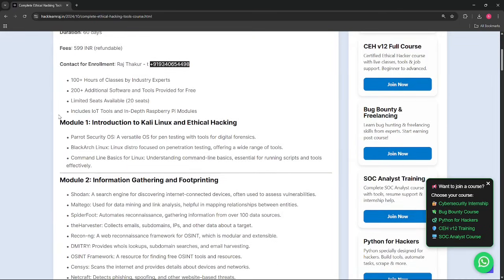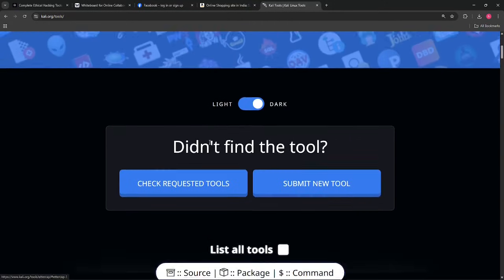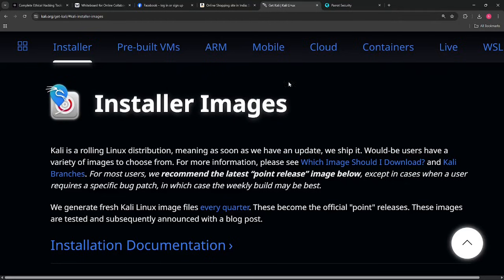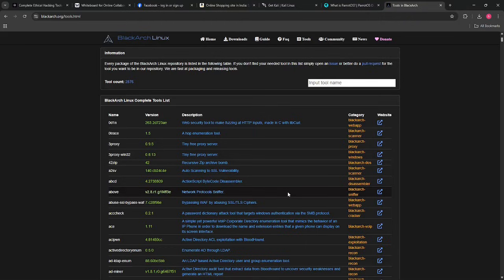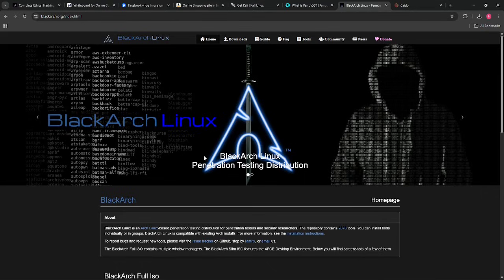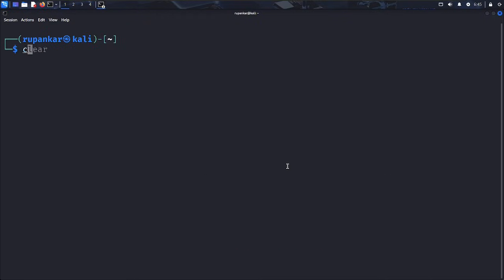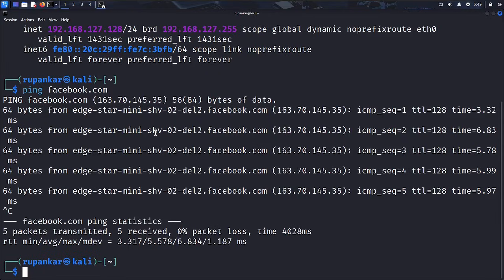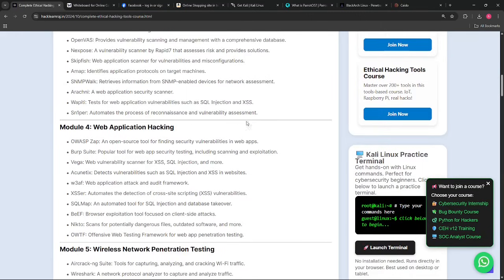Ethical Hacking Foundations: Kali Linux, Security OS Comparison & Linux Command Mastery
In this session, Raj Thakur explains the core foundations of Ethical Hacking and Linux-based penetration testing operating systems in a clear, practical, and beginner-friendly way. This video is part of a structured ethical hacking & cybersecurity learning path designed for students, beginners, and professionals who want to build real hacking skills from the ground up.

The session starts with ethical hacking fundamentals, explaining how penetration testing works legally, how attackers think, and why Linux operating systems are the backbone of cybersecurity, red teaming, SOC operations, and bug bounty hunting.

You’ll then get a complete introduction to Kali Linux, the world’s most widely used penetration testing OS. The video explains why Kali Linux is preferred by security professionals, how its toolsets are structured, and how it is used in real-world vulnerability assessments and security audits.

Next, the session covers Parrot Security OS, a privacy-focused and lightweight alternative ideal for penetration testing, digital forensics, malware analysis, and secure research environments. You’ll understand when Parrot OS is more suitable than Kali Linux in professional scenarios.

You’ll also learn about BlackArch Linux, an advanced Arch-based distribution with thousands of penetration testing tools. The video explains why BlackArch is powerful, who should use it, and why it’s generally recommended for advanced users and researchers.

Finally, the session focuses on Linux Command Line Basics, the most critical skill for any ethical hacker. You’ll understand why terminal knowledge is mandatory for running scripts, chaining tools, automation, and executing real attack simulations.

This video lays the exact foundation required for CEH, Red Teaming, SOC Analyst, Bug Bounty, Telecom Security, and Advanced Ethical Hacking paths.

✔ What Ethical Hacking really means (legal & practical)
✔ Kali Linux overview and real-world usage
✔ Parrot Security OS for privacy & forensics
✔ BlackArch Linux and advanced toolsets
✔ Importance of Linux terminal for hackers
✔ Strong base for advanced exploitation modules

🚀 Advanced Courses (Optional Learning Path)

🛠 Complete Ethical Hacking Tools Course (Hands-On just 599 rs)

(Both courses focus on practical labs, real tools, and professional-level skills.)

Beginners in Ethical Hacking & Cybersecurity

CEH / Red Team / SOC / Bug Bounty aspirants

Students learning Linux for hacking

Professionals upgrading to advanced security skills

This video is shared for educational and awareness purposes only. All demonstrations and discussions are intended for legal, ethical, and authorized environments.

💬 WhatsApp (Courses, Demos, Queries)
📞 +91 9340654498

HackLearn

iOS My Institute App Link  :
Enter Code- cewjas